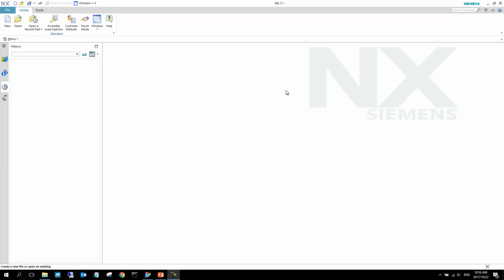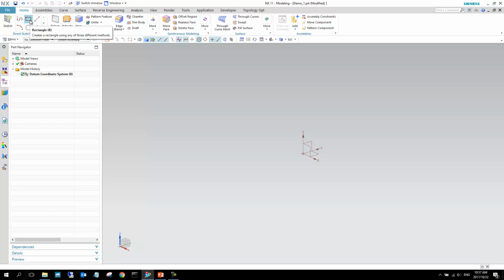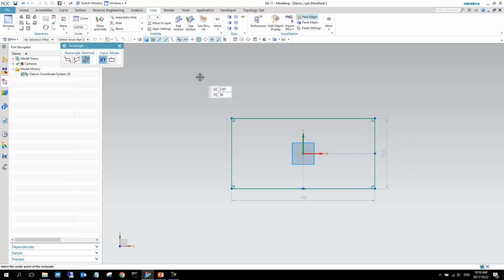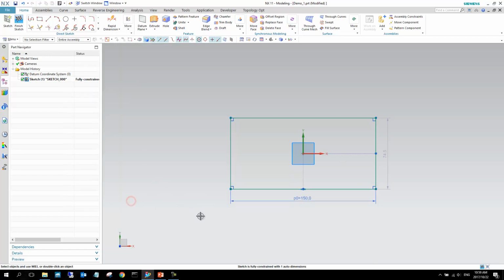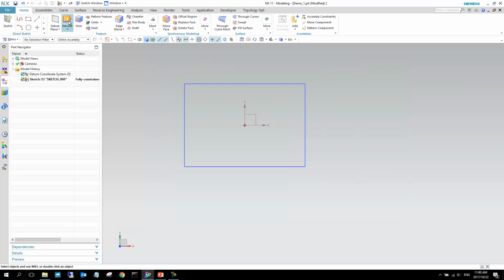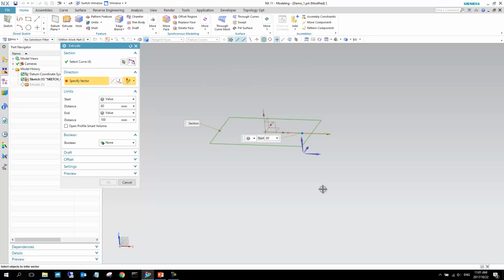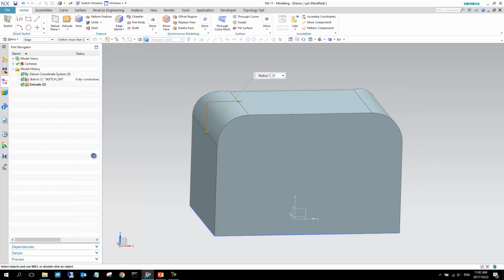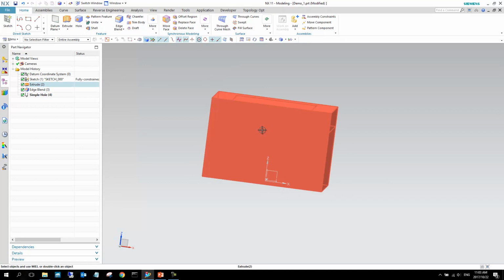NX Motion Lecture 1 - Demo 1 - Creating Geometry